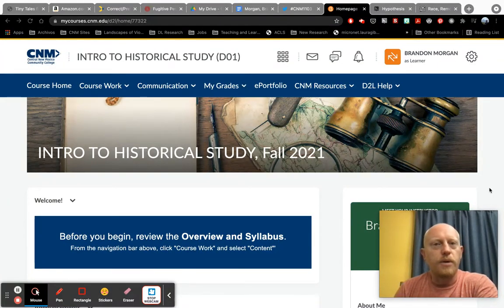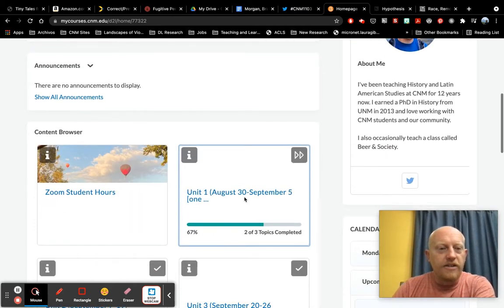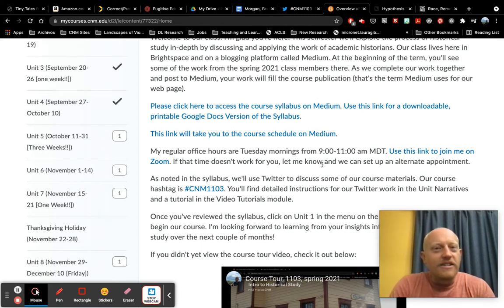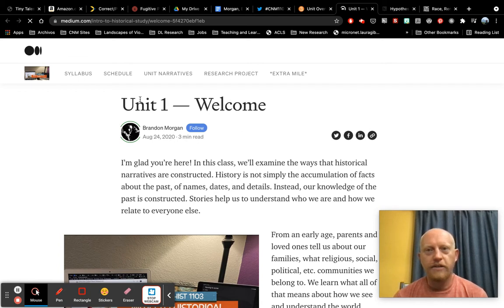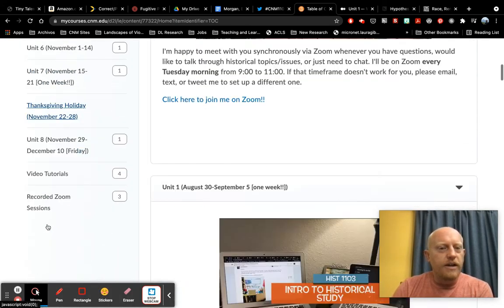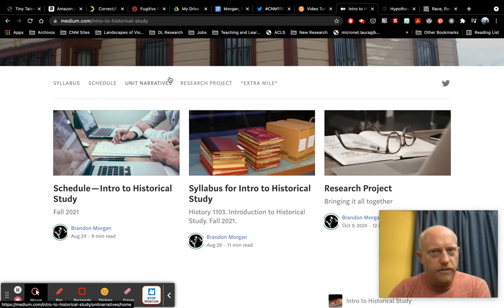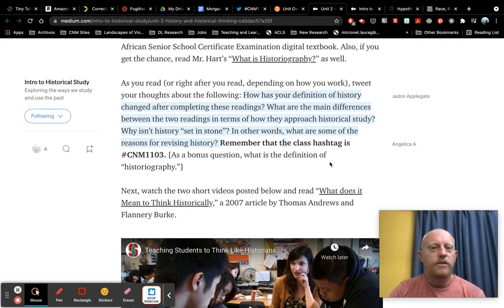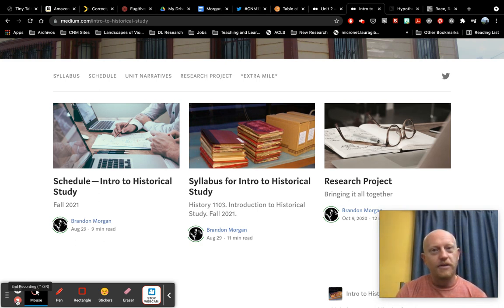Course tour, 1103, fall 2021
In which I show you how our class is organized on Medium and Brightspace and how to navigate it